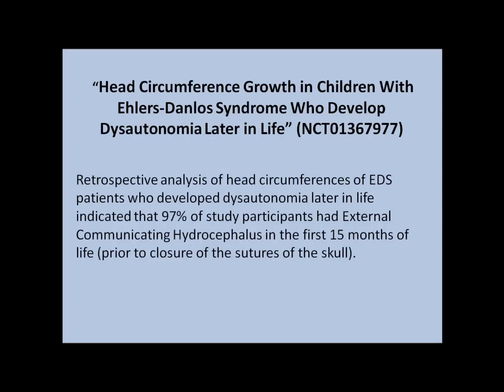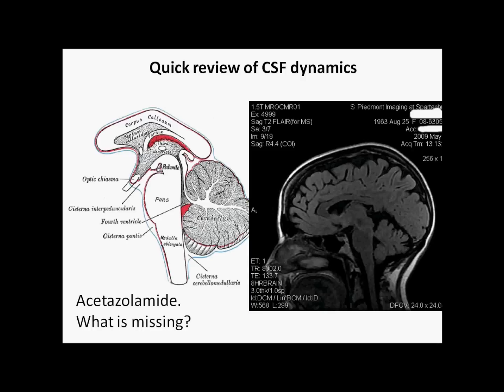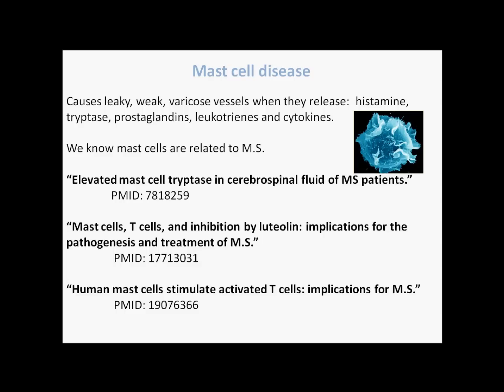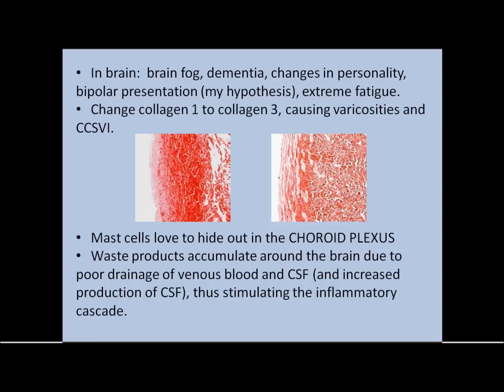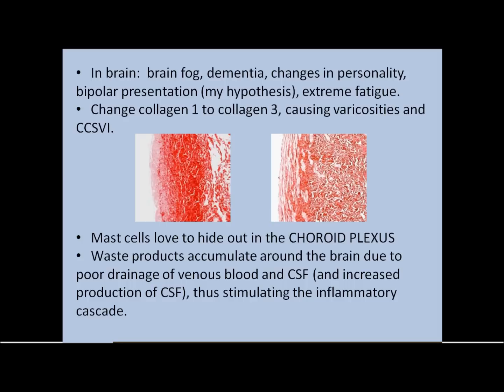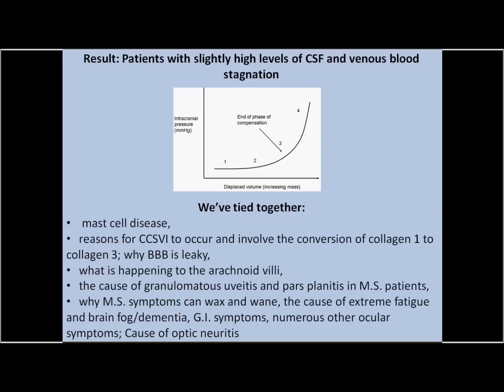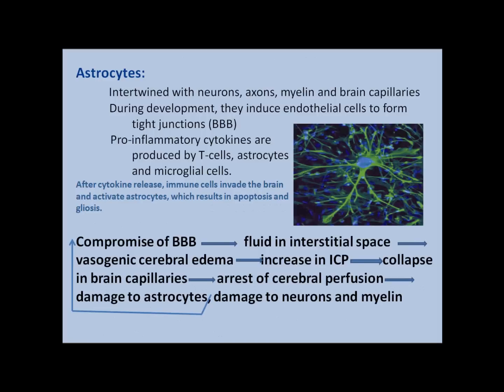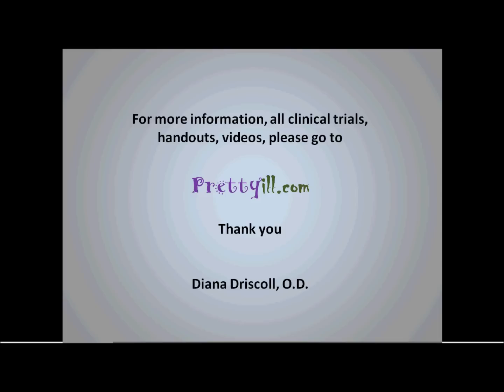Dr. Diana's talk: Part 2 Second Annual CCSVI Symposium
Dr. Diana Driscoll continues to present vascular issues in many patients with "invisible illnesses" - EDS, POTS, MS, CFS/ME.